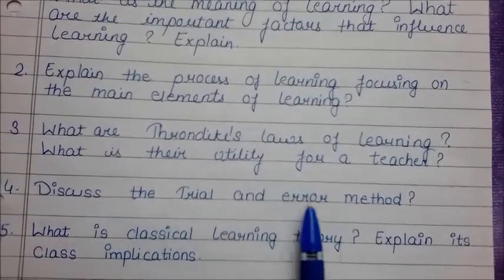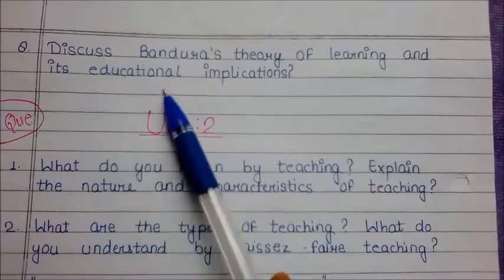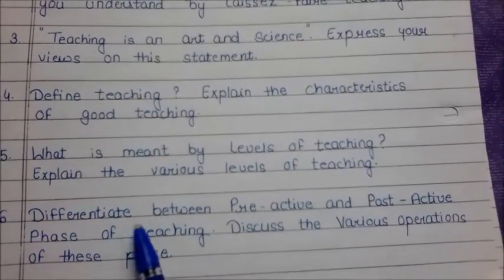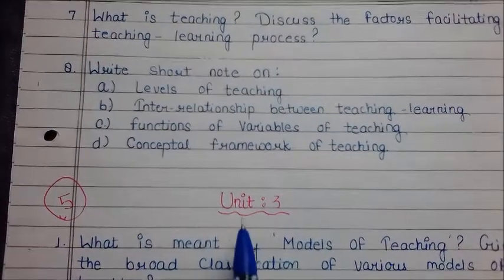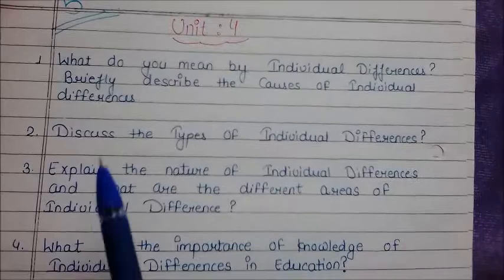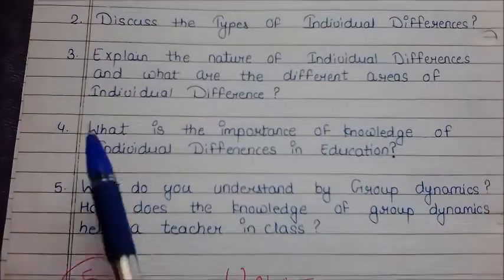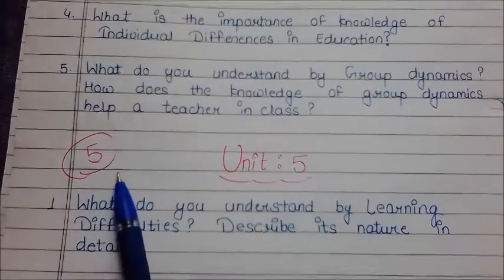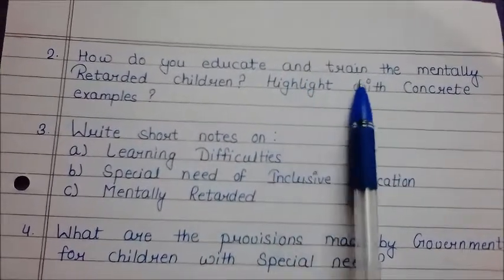B.ED Exam Preparation #1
My Commerce Info,my commerce info, Learning and teaching, b.ed exam preparation b.ed exam, b.ed exam teaching, commerce,
b.ed,